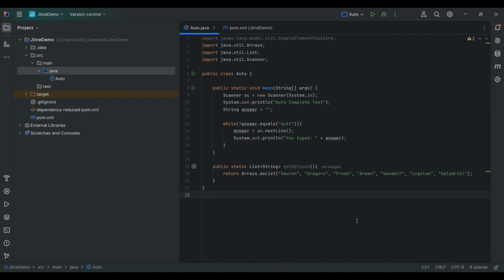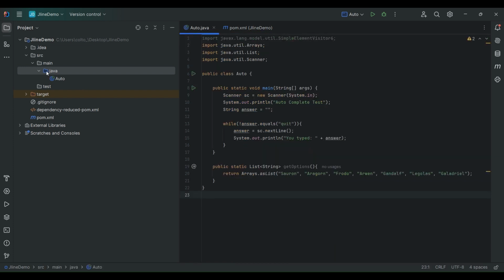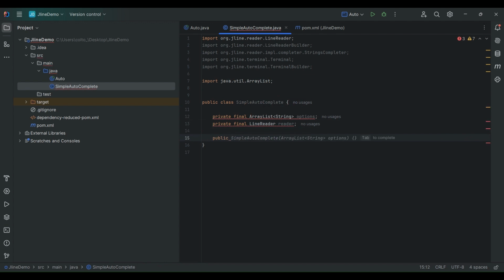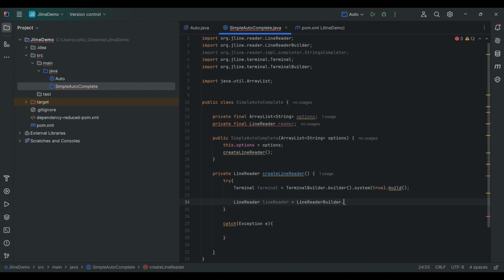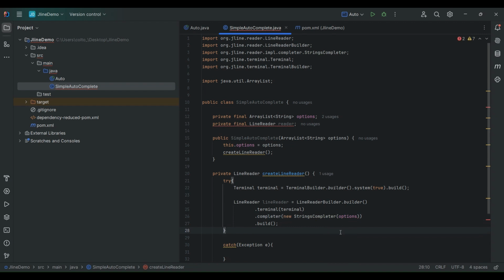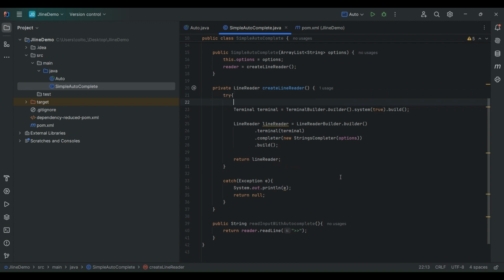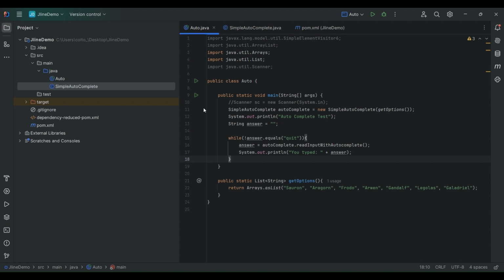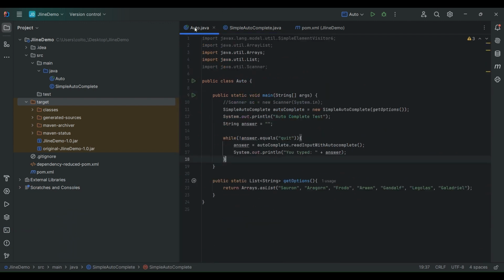Jline3 Tab Auto-Complete Tutorial